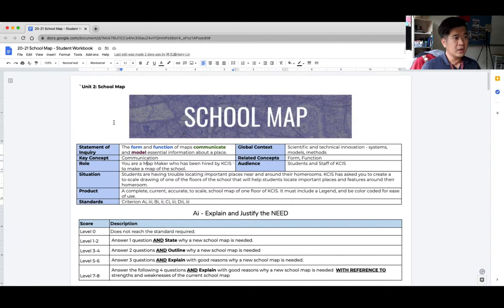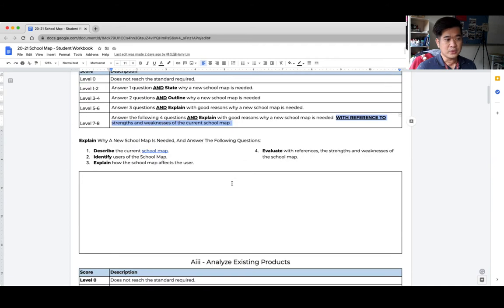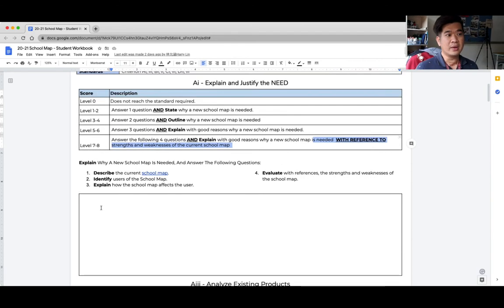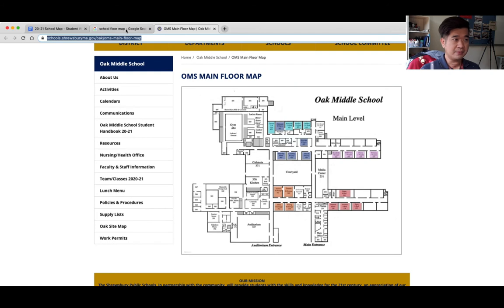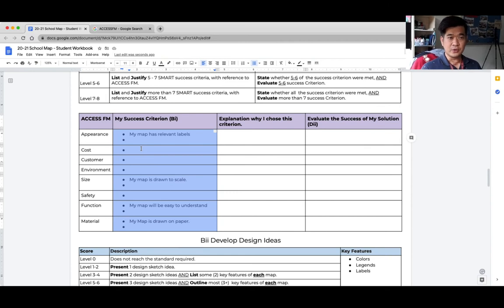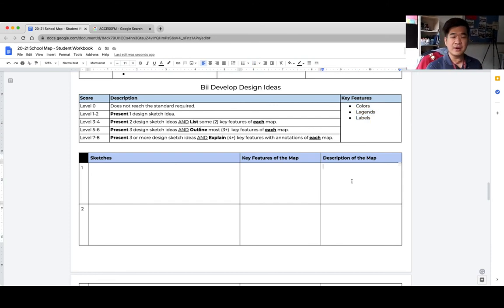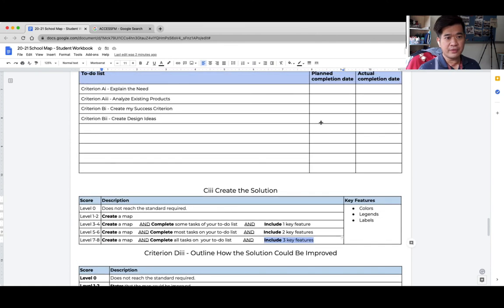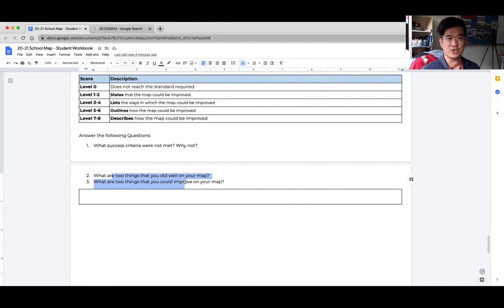MYP Product Design - School Map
Students will be analyzing the existing school map and propose a new school map for students and teachers to be using.

Students are having trouble locating important places near and around their homerooms. KCIS has asked you to create a to-scale drawing of one of the floors of the school that will help students locate important places and features around their homeroom.